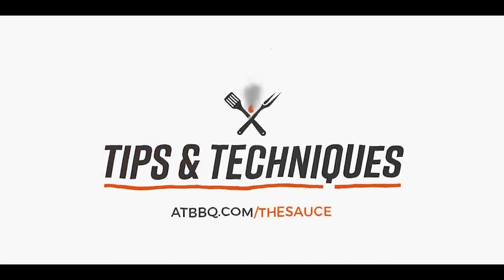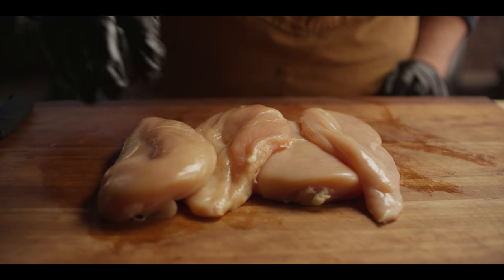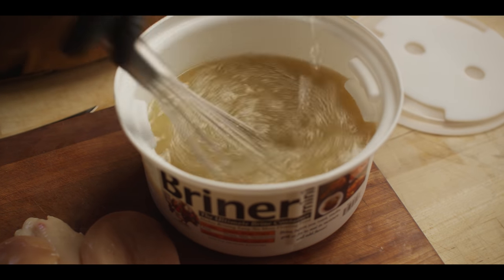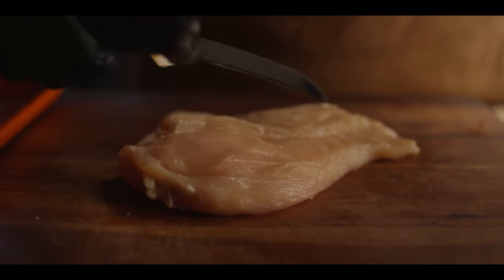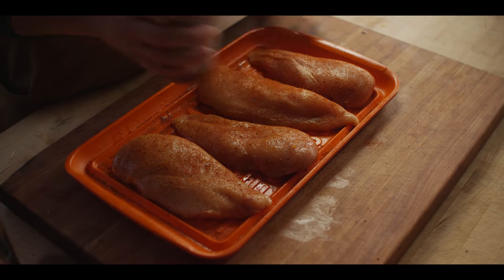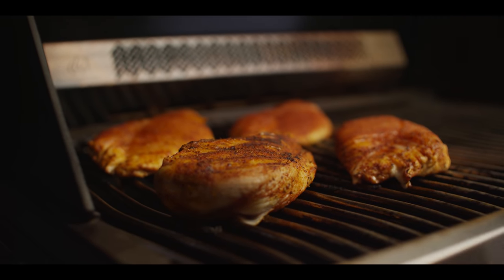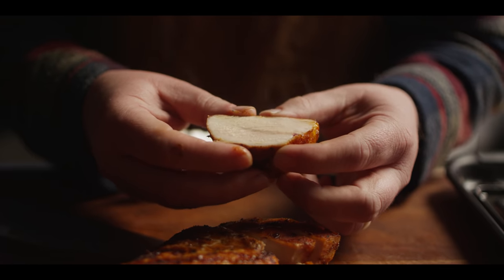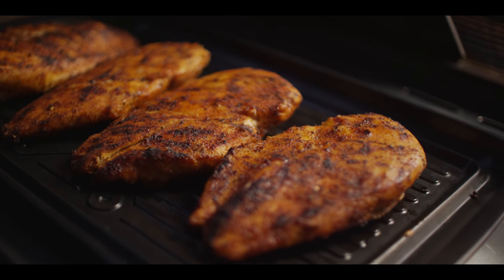How to Grill Chicken Breasts on a Gas Grill | Tips & Techniques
Grilling moist and tender chicken breasts can seem impossible at times, but Chef Tom is here to show you proven techniques for producing great chicken on the grill for easy weeknight meals.

We're using the Napoleon Prestige P500RSIB today, but as always these techniques apply to whatever gas grill you have.